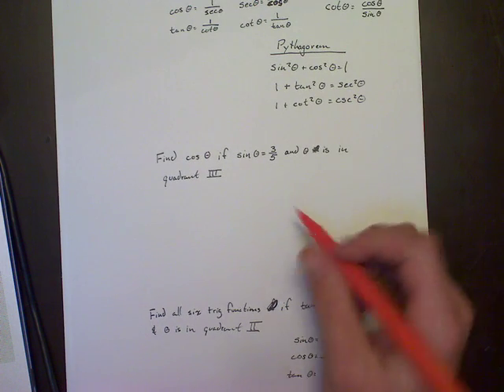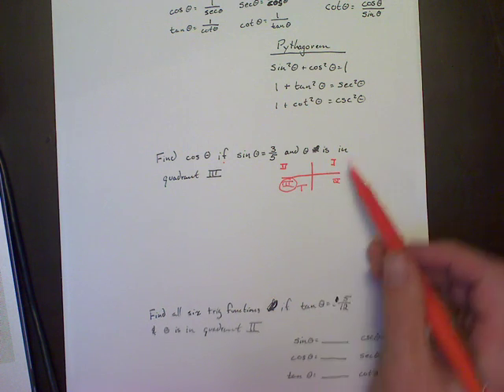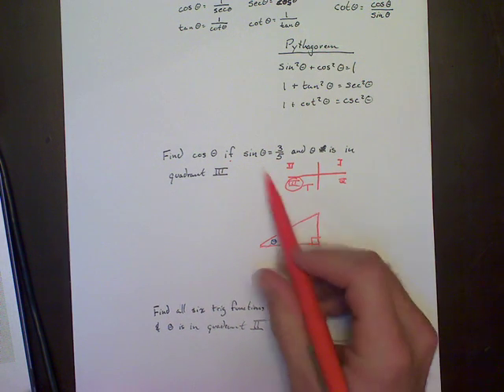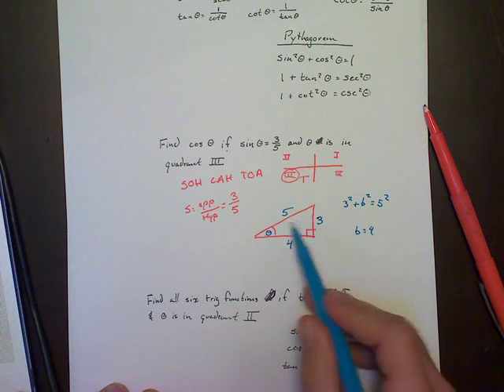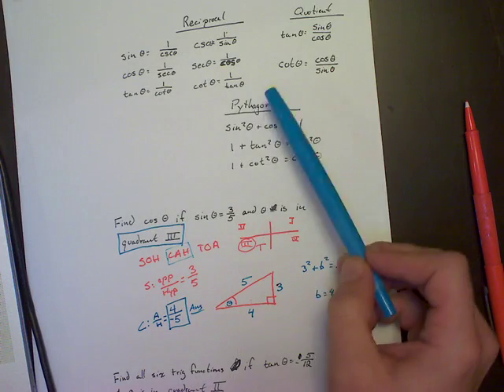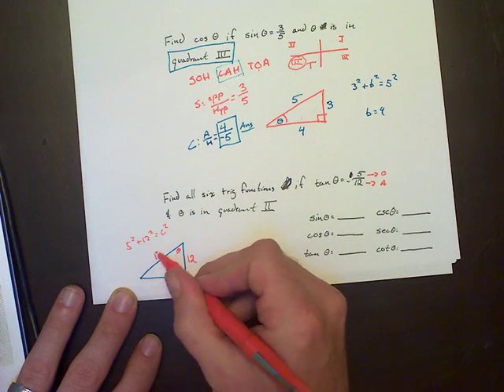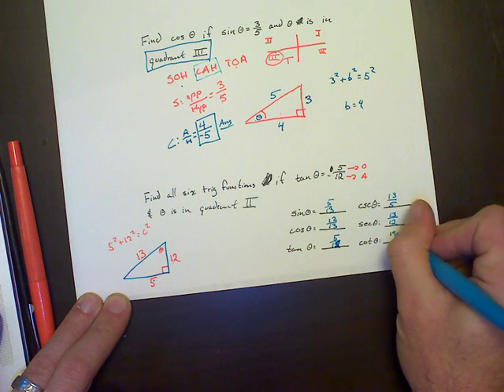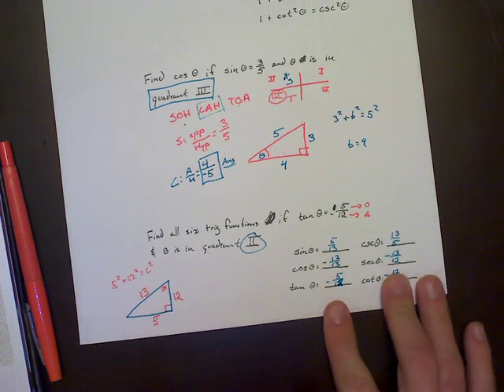Solving With Trig Identities iPhone & iPod